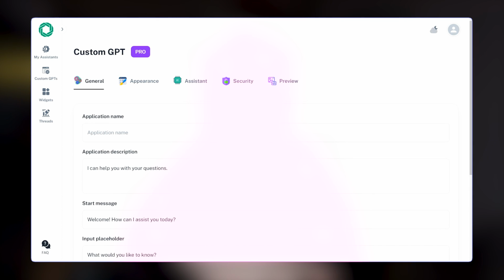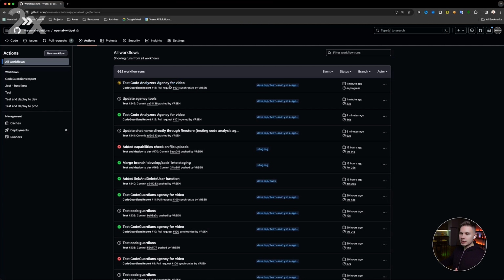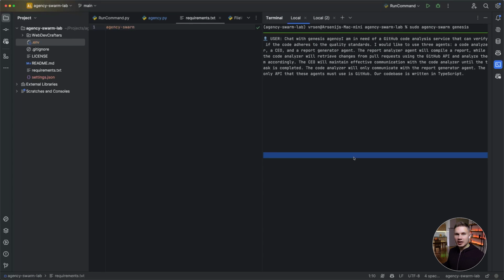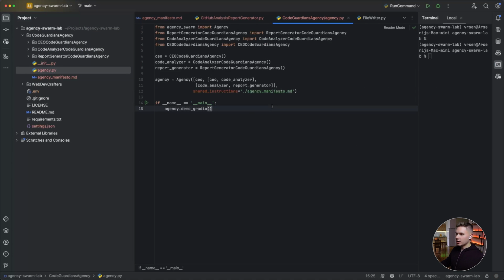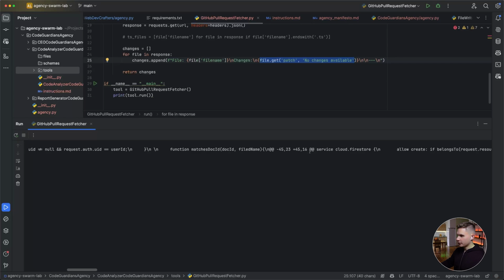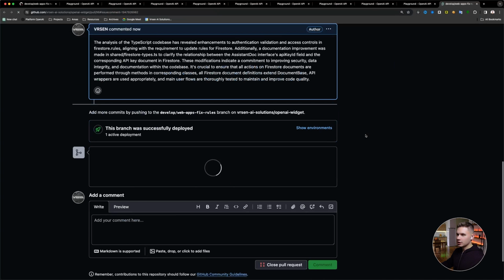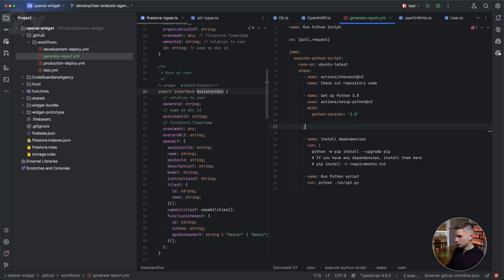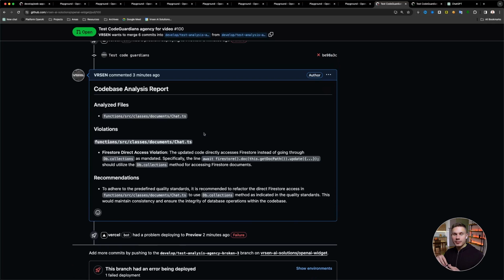How to Build an AI GitHub Code Analysis Agency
🚀 Build your own GitHub Code Analysis Agency for flawless code quality and efficiency! 💻✨

Intro - 0:00
Demo - 1:10
Main Code - 2:45
Ending - 9:41

About: Discover how to create a GitHub code analysis agency to streamline your development process, ensure adherence to standard operating procedures, and improve code quality. This comprehensive guide covers setting up a custom agency with AI automation, leveraging GitHub workflows for automated code analysis, and integrating tools for efficient project management. Ideal for developers and teams seeking a scalable solution to maintain high code standards and enhance operational efficiency.